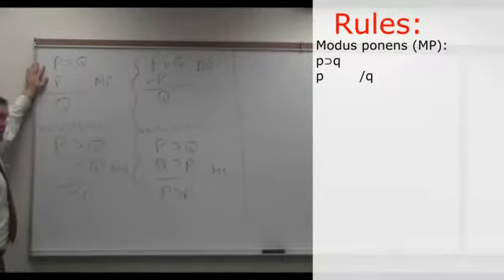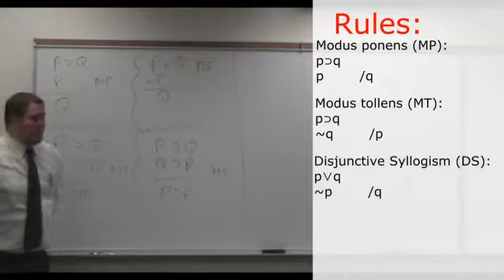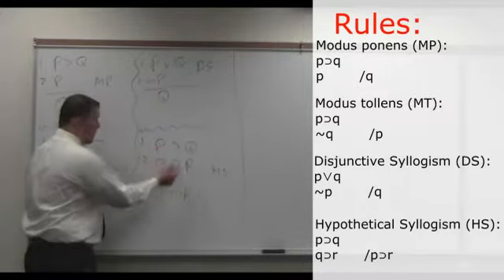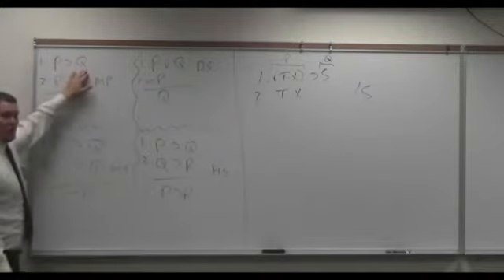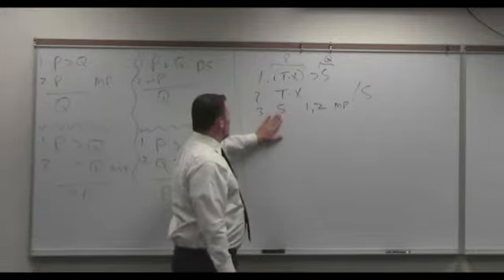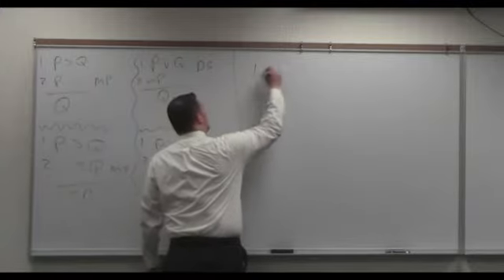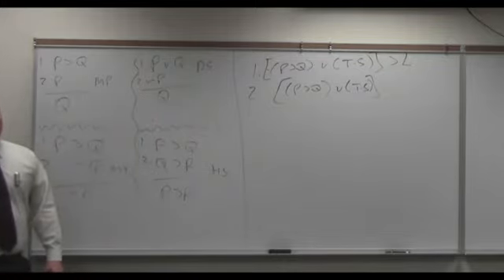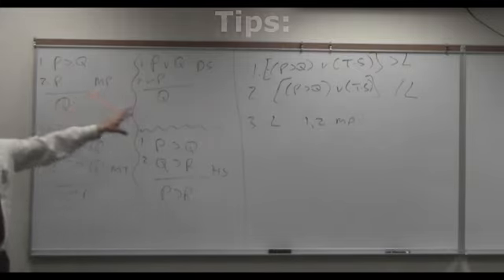PHI2100 Logic 7 1